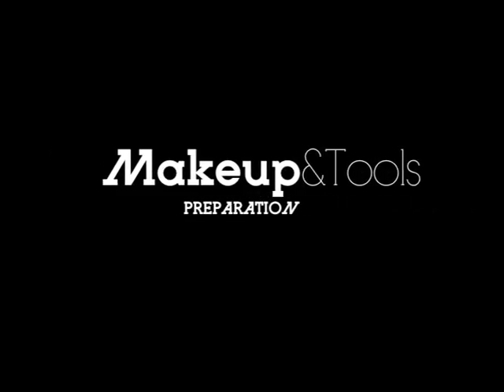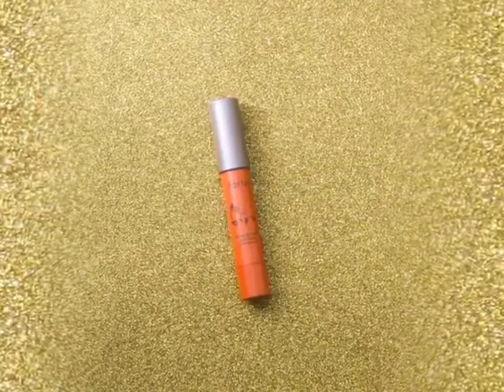Emma Watson HARRY POTTER_NYC Premiere Makeup Tutorial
OneHauteMinute.com coming soon!!
with more quick & easy tips for living a high-fashion lifestyle!

Follow me on Beautylish where you can find the list of products used!!